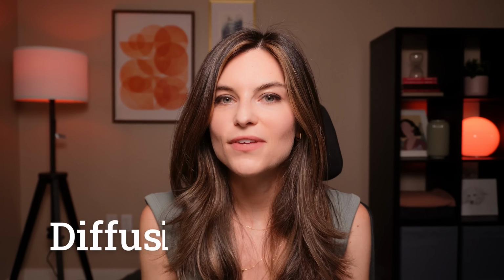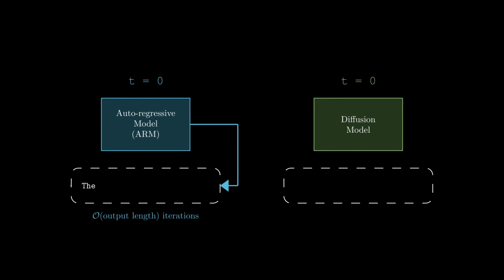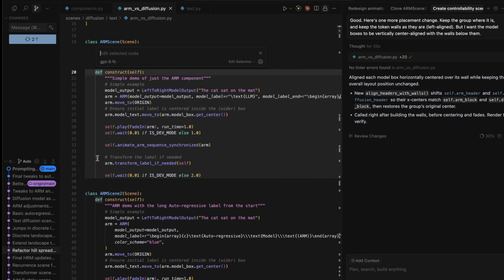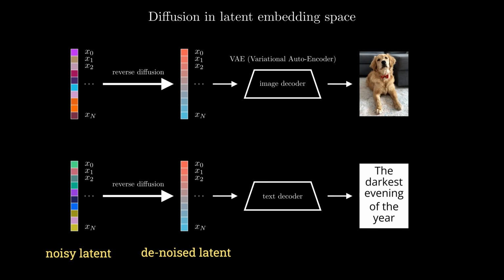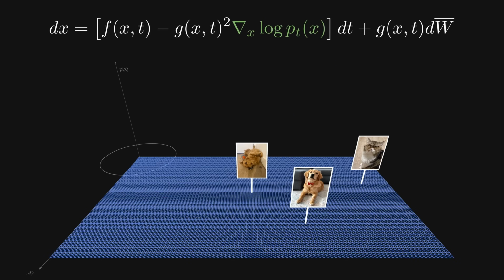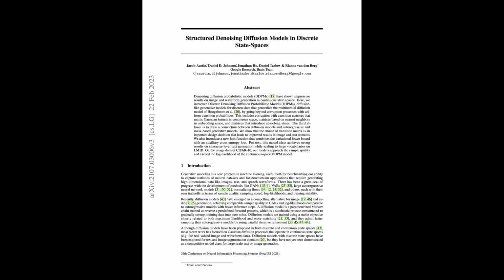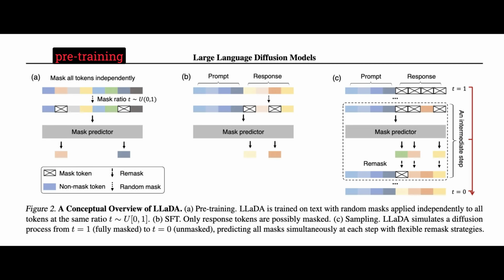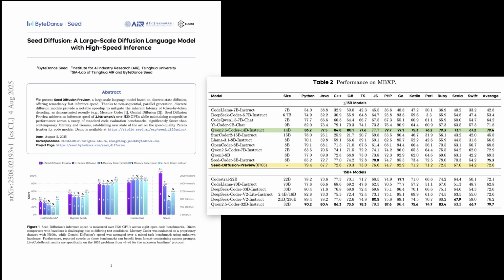Text diffusion: A new paradigm for LLMs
Text diffusion is a new paradigm for LLMs. As opposed to mainstream auto-regressive models like GPT, Claude or Gemini (which predict one token at a time), diffusion-based LLMs draft an entire response and refine it progressively. This leads to 10x faster inference.

Models like Gemini Diffusion, Mercury Coder from Inception Labs and Seed Diffusion from ByteDance are already competitive on coding benchmarks.

Inspired by physical diffusion, such models make use of Markov chains to model data generation as a particle hopping through discrete states. We'll walk through the D3PM and LLaDA papers as case studies.

00:00 Intro
01:04 Auto-regressive vs diffusion LLMs
02:06 Why bother with diffusion for text?
06:30 The probability landscape
07:57 Diffusion in latent embedding space
11:00 Diffusion in token embedding space
12:13 Diffusion in text token space
13:49 Markov chains
16:46 Paper study: D3PM
19:42 Paper study: LLaDA
22:30 Evaluation